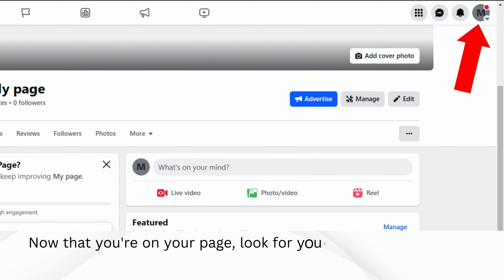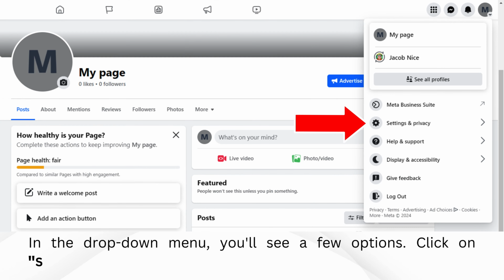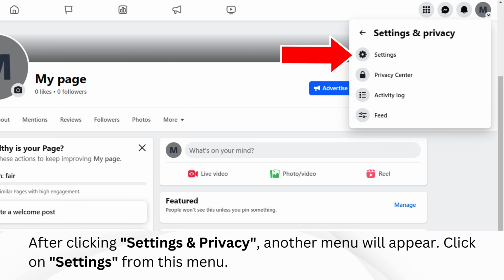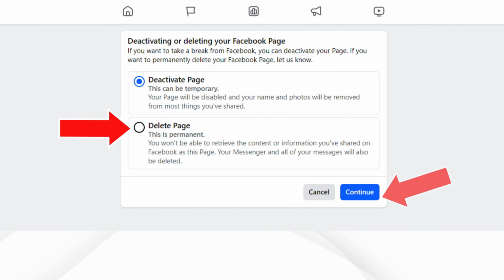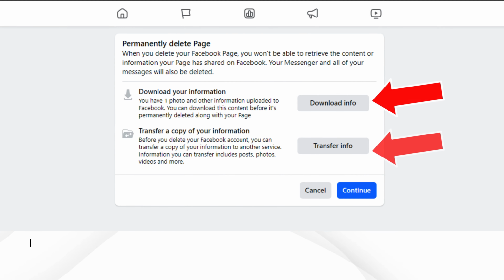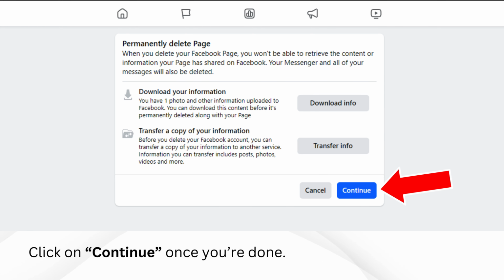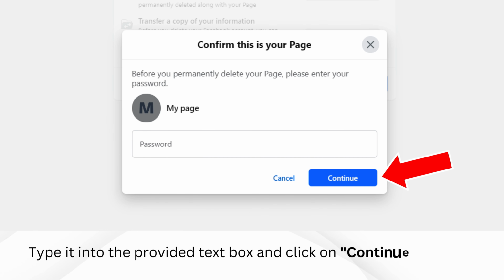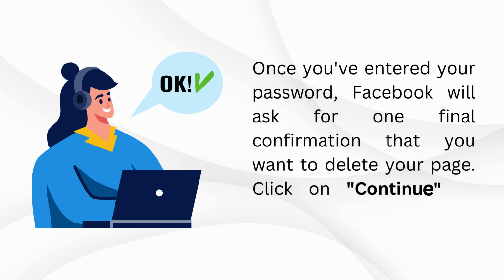How to DELETE PAGE on FACEBOOK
In this step-by-step guide, we'll walk you through the process of deleting a page on Facebook directly from your PC. Whether you're looking to tidy up your online presence or simply want to remove an inactive page, we've got you covered.

If you're wondering how to delete a page on Facebook, you're in the right place. We'll show you exactly how to do it, ensuring a smooth and hassle-free experience.

Key Topics Covered:

How to delete Facebook page on PC
Simple steps to delete a page on Facebook
Deleting a page on Facebook: Easy tutorial
How to deactivate Facebook page permanently

Deleting a Facebook page doesn't have to be complicated. Follow along with our detailed instructions, and you'll have your page removed in no time.

Ready to take control of your Facebook presence? Watch now and learn how to delete a page on Facebook with ease!